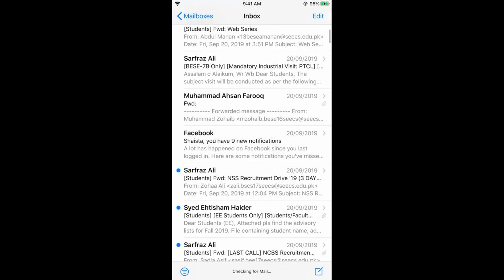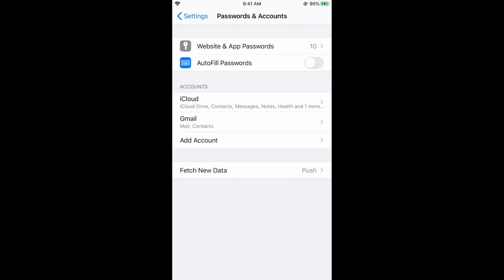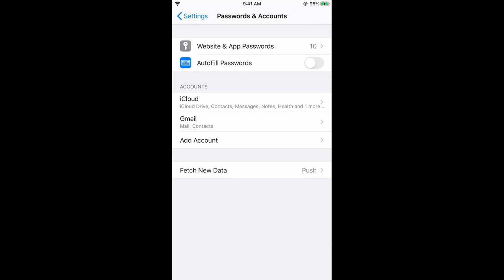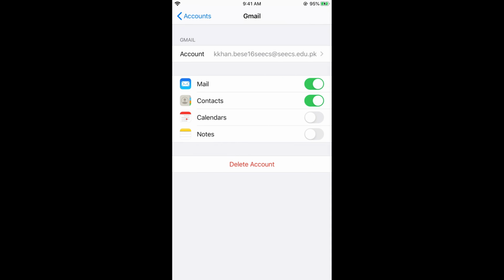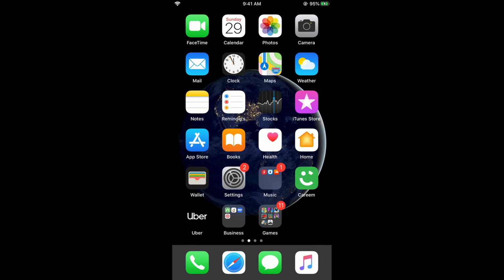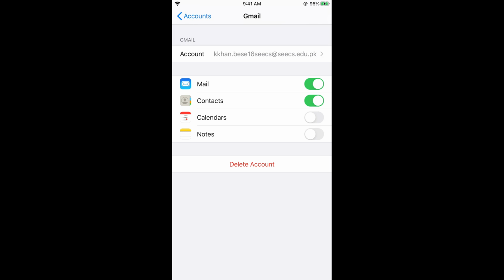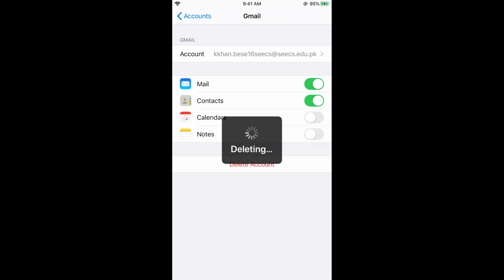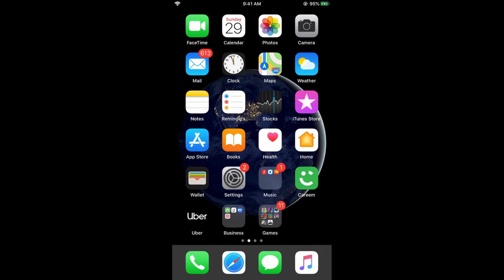iPhone 11 : How to Sign Out From Mail in iPhone 11 (2021)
Learn How to Sign Out From Mail in iPhone 11. It is simple process to log out of mail on iPhone, follow this video.

0:00 Intro
0:05 Sign Out From Mail in iPhone 11